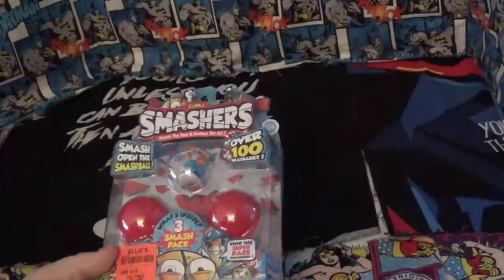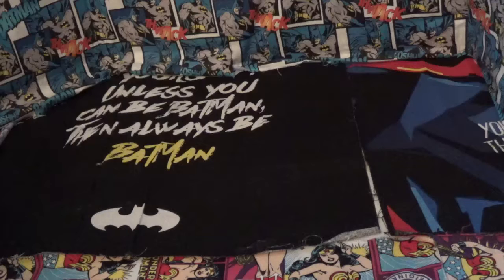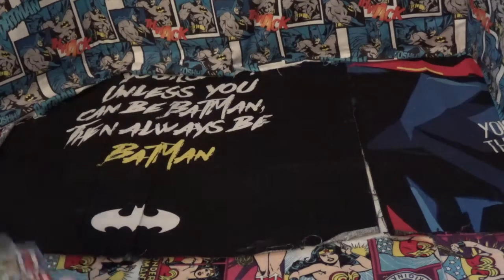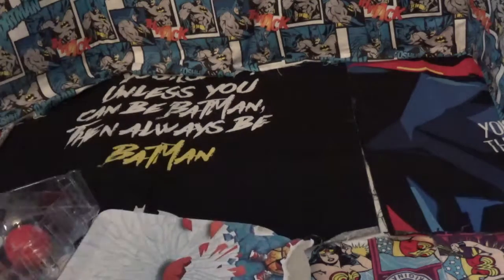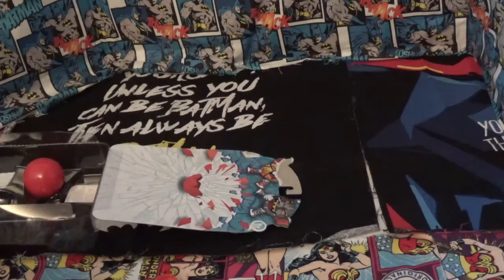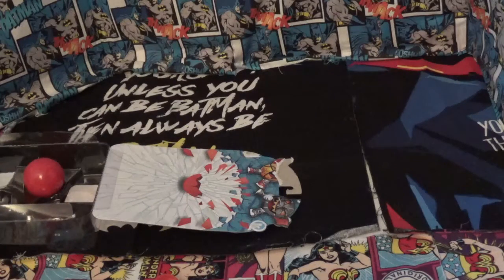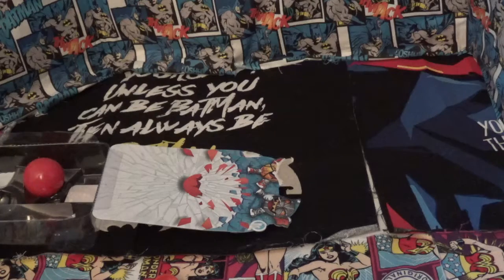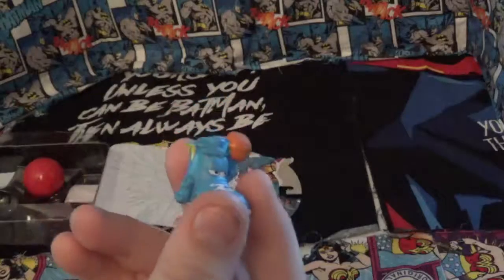Smashers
Toy review